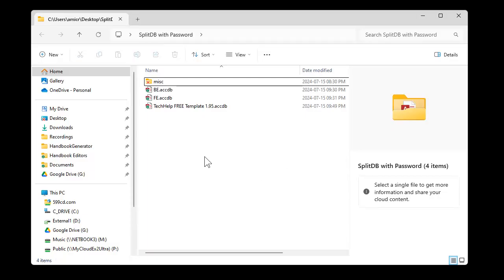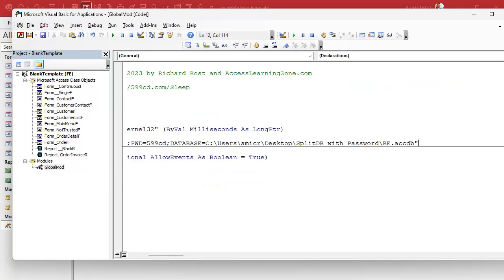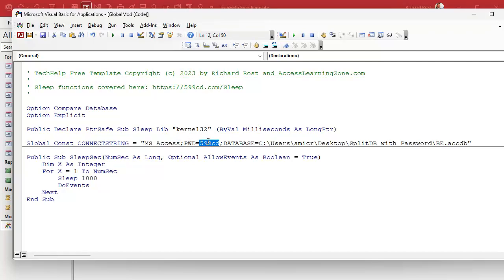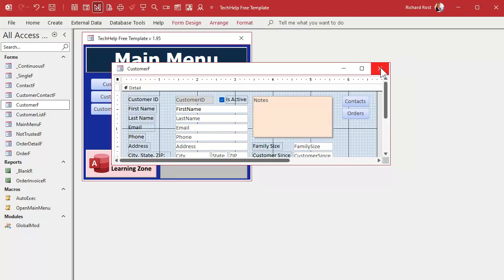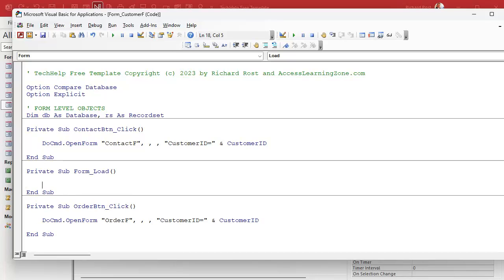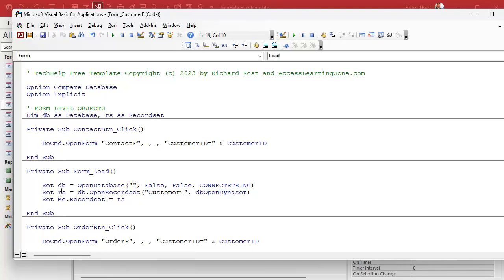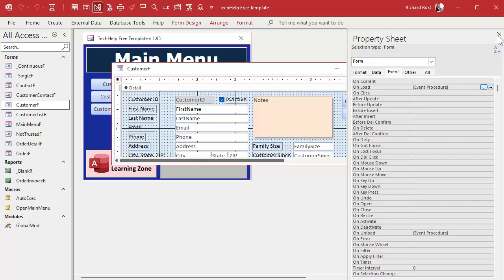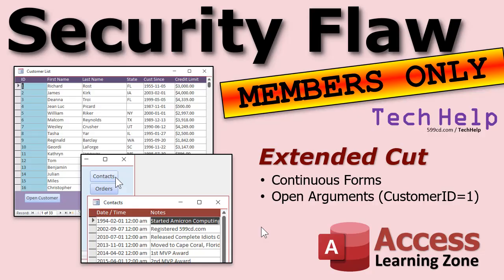Identifying a Security Flaw with Linked Tables in a Microsoft Access Database, Part 2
In this Microsoft Access tutorial, I will show you how to identify a significant security flaw involving linked tables and how to fix it using unbound forms and connection strings. This video covers setting up a connection string, opening record sets programmatically, and minimizing security risks in your Access databases. This is part 2.

Silver Members & up get access to an Extended Cut of this video. In the extended cut, we will learn how to handle continuous forms and open arguments. I will show you how to adapt the technique to work with continuous forms and how to use open arguments to open forms for specific records.